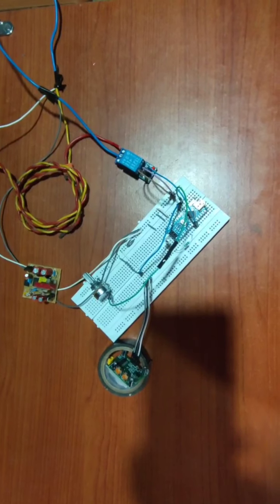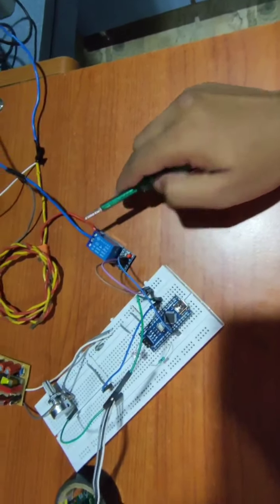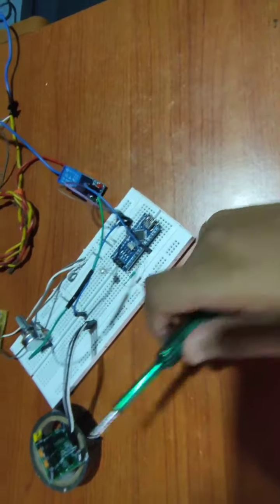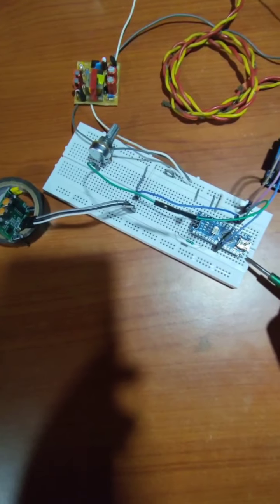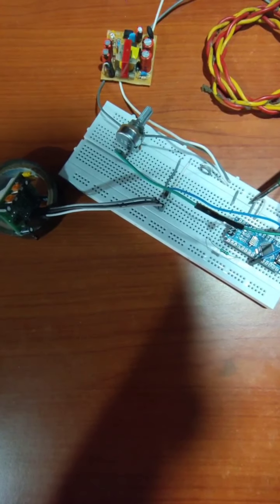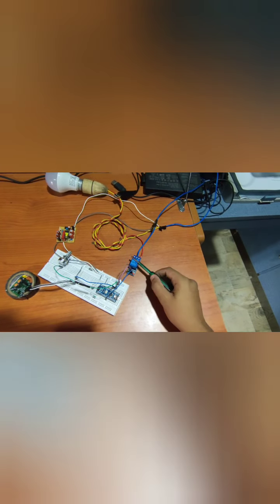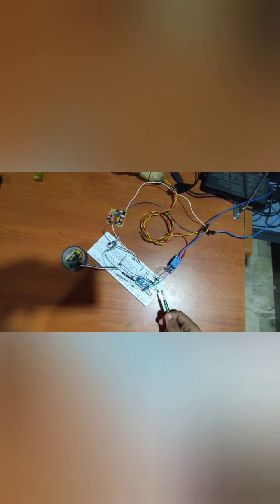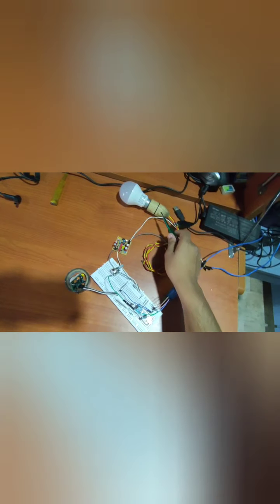IR sensor based motion sensor ( extended version)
Hello! This is based upon the same device as in last video. It just contains an extra bit of technical info.